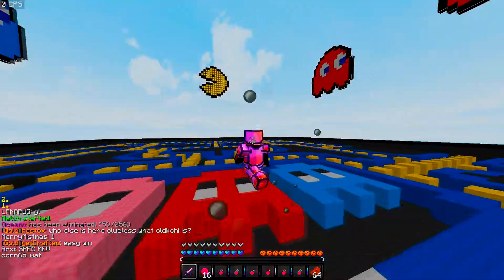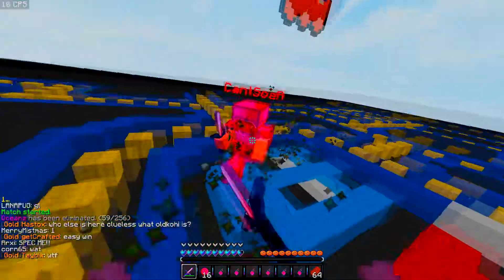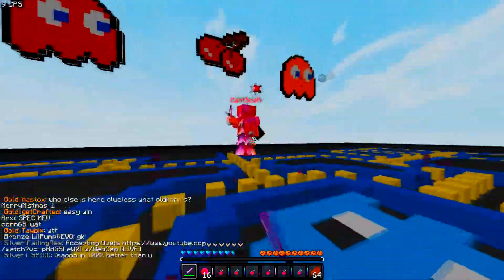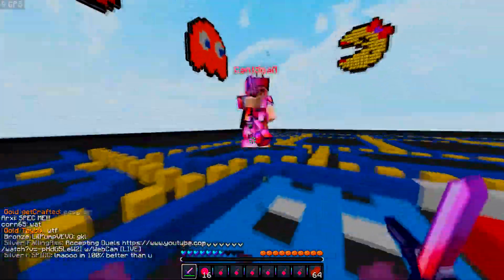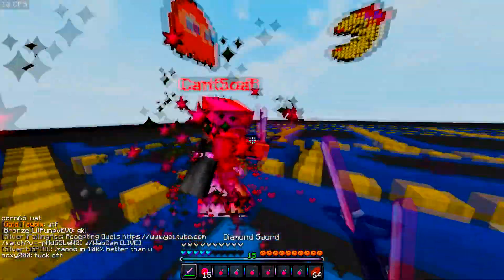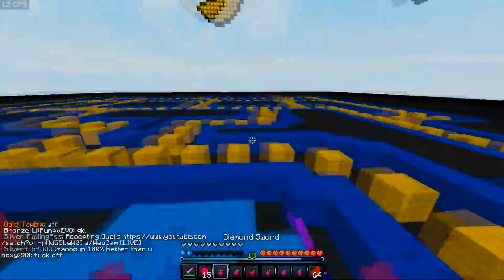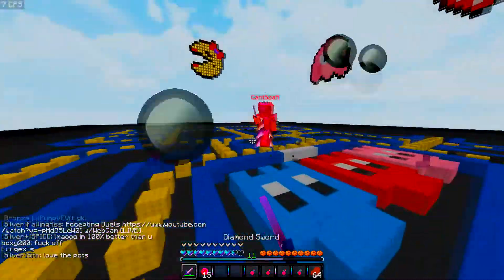Fade ✨ 258x PACK RELEASE!?! 📷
♦♦♦♦30 LIKES FOR Fade 258x PACK TO BE RELEASED!♦♦♦♦

👍 30 LIKES?

The Fade Pack which is showcased in this video was all made by me, as explained in the video, it has taken me hours in total to make! At this moment in time this pack includes the use of PotPvP, but will be expanded to include the use of UHC and also will have all the other resolutions soon such as the 16x version.
Leave a like for more packs in the future and 30 likes to the goal of the release!?!?

Other resolutions of this pack will be released soon :)

❔ INFO:
♦ Mouse Settings: Dpi: 700 Sensitivity: 40

Credit to Fade for the help with the Pack Showcase!

📌 I do not claim to own any of the music in this video!